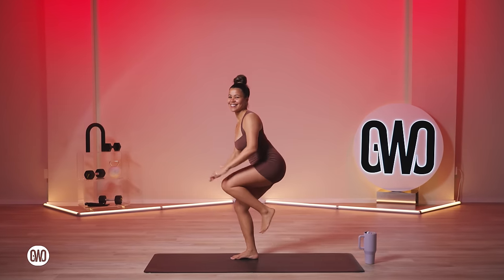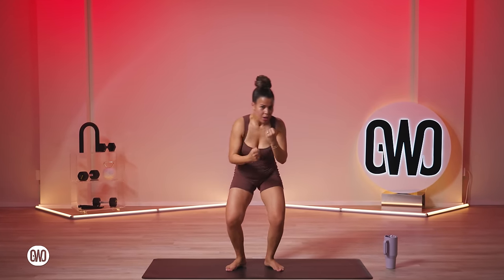45 MIN Total Cardio Burn Workout | FRESH START SERIES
The burn is about to be real with this 45 minute fully body low impact cardio challenge.
This is the last workout of the Fresh Start Series! Enjoy the entire series (cardio and strength combined for 2 weeks) on growwithjo home and make sure to check out this months challenge and schedule while you're there!

This workout has 4 parts with 2 water breaks. We start with a warm up, then we start working on our arms with exercises that will raise our heart rate and boosts our metabolism. We have our first water break, then we will start working on legs. After our second water break we move on to a kickboxing burnout!

Get ready to sweat!